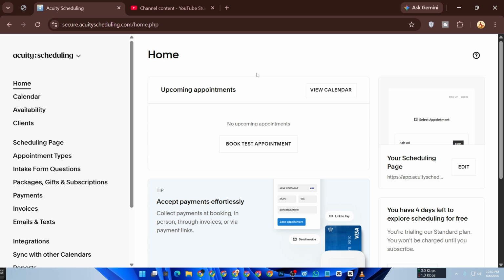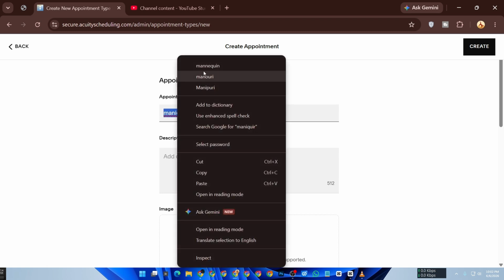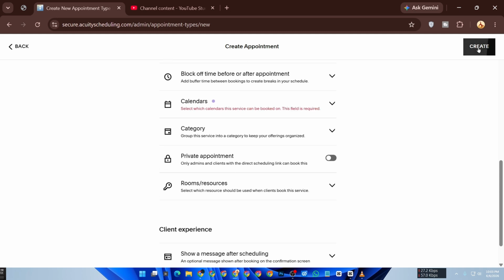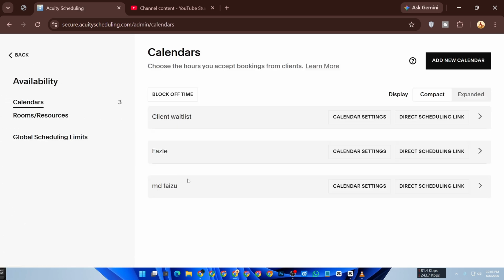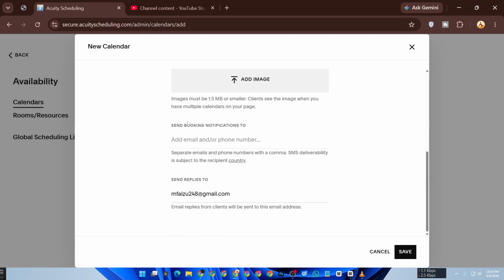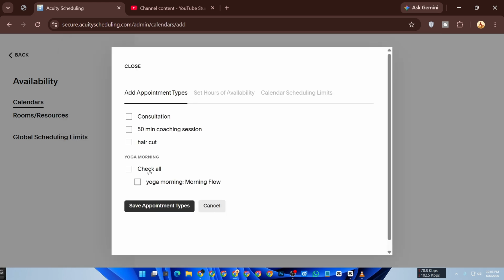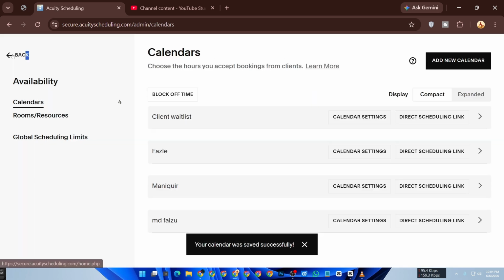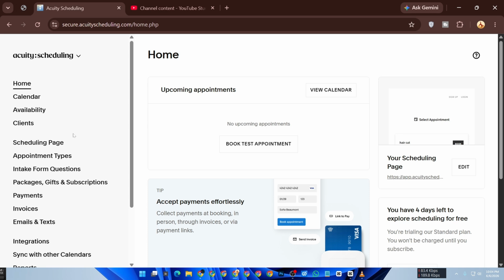How to Use Acuity Scheduling for Nail Salons (2026) Step-by-Step Full Guide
Learn how to use Acuity Scheduling for nail salons with this complete step-by-step guide. In this tutorial, you will discover how to set up nail services, manage appointments, customize availability, accept online bookings, collect payments, and streamline salon operations. This setup is perfect for nail technicians, salon owners, beauty professionals, and spa businesses looking to improve scheduling and client management. Follow along to easily use Acuity Scheduling for your nail salon like a pro